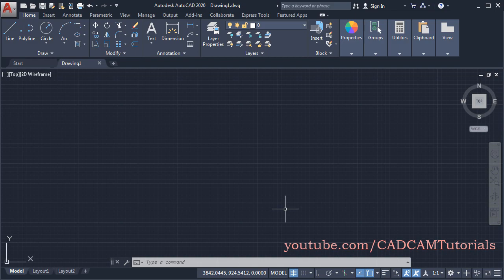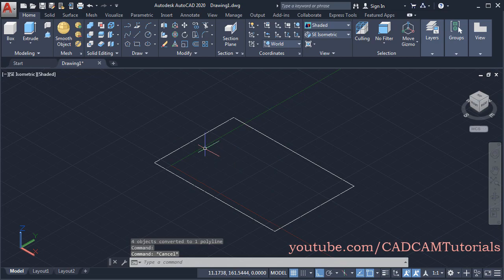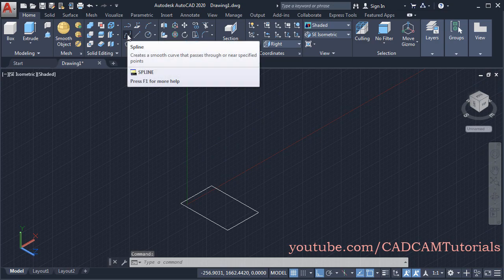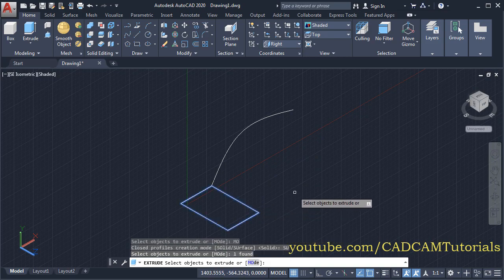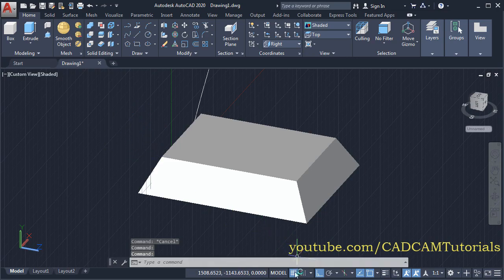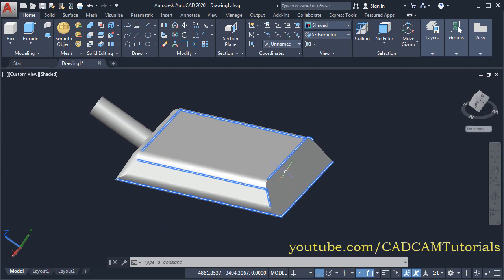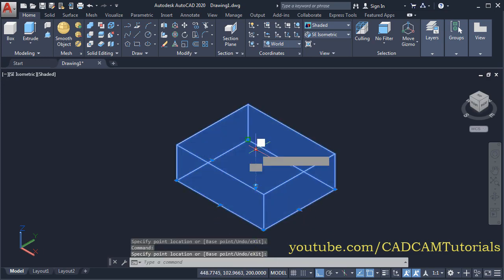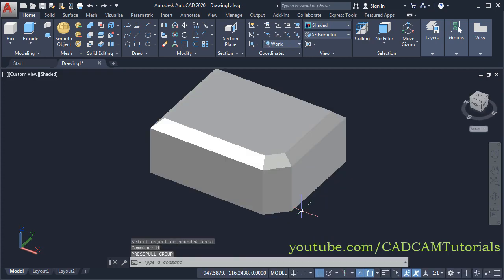AutoCAD 3D Basic Tutorial for Beginners - 2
AutoCAD 3D Basic Tutorial for Beginners - 2. In this AutoCAD 3D basics tutorial we will learn next set of AutoCAD 3D commands such as Extrude, extrude editing , UCS Face, FilletEdge, Box, ChamferEdge, Presspull Editing, 3D Mirror, 3D Align, 3D Rotate, 3D Fillet, 3D Chamfer.